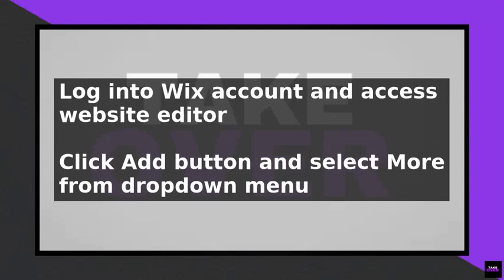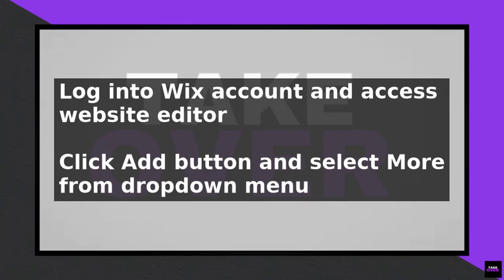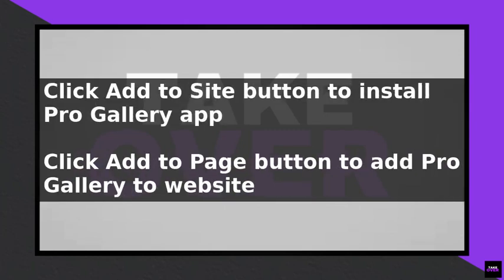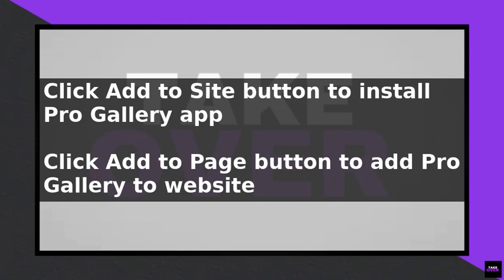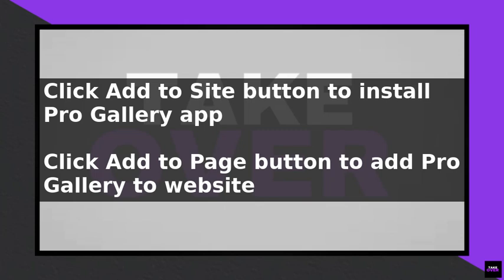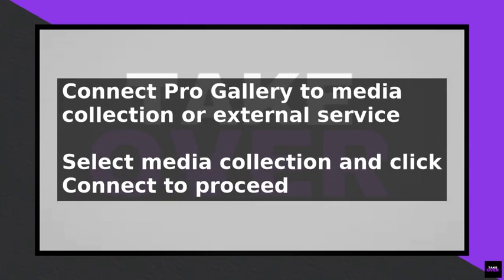How To Add Wix Pro Gallery (2025)